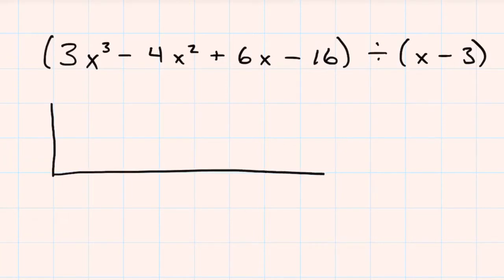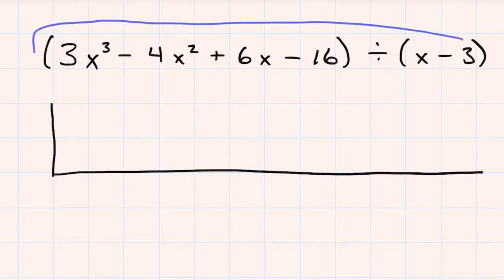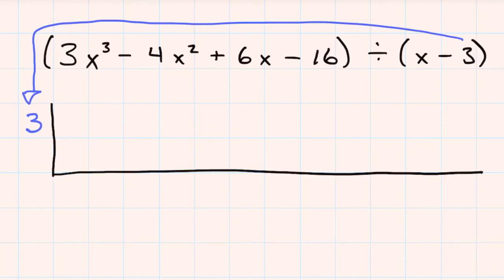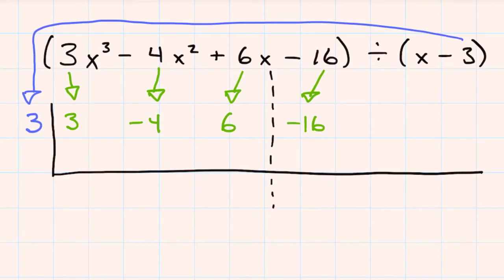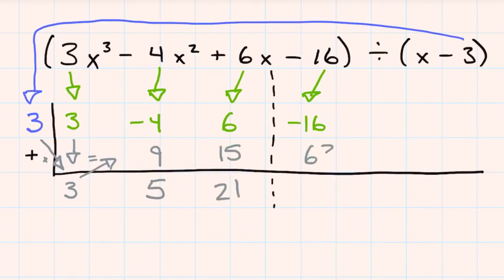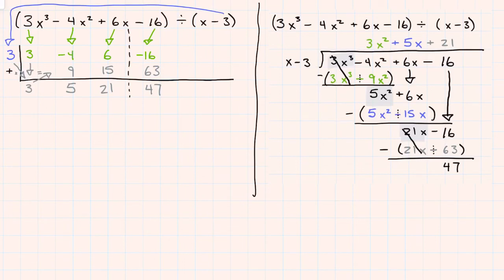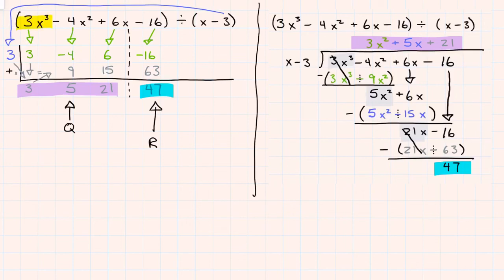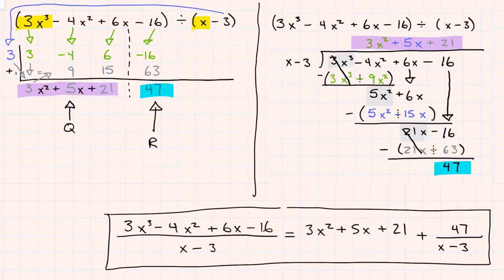14. Synthetic Division of Polynomials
(3x^3 - 4x^2 +6x - 16) ÷ (x - 3)